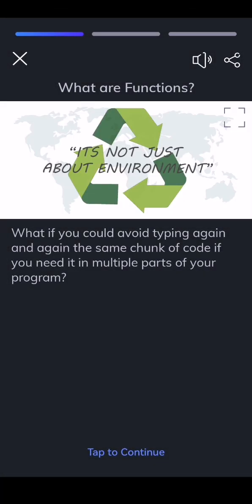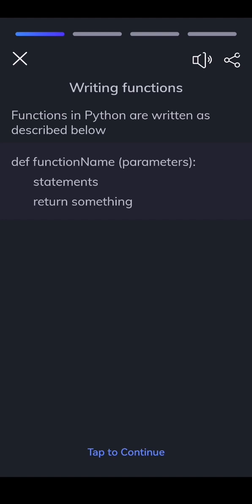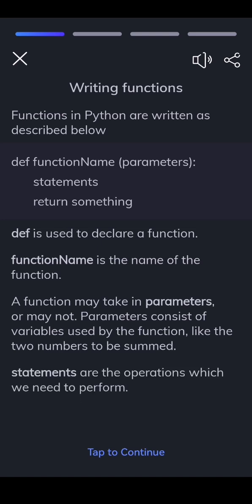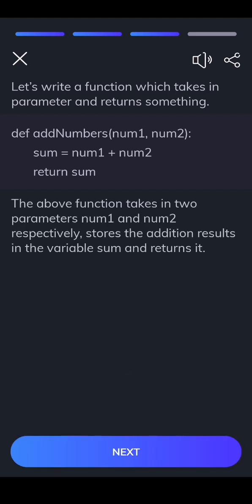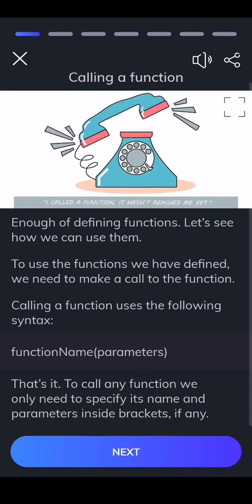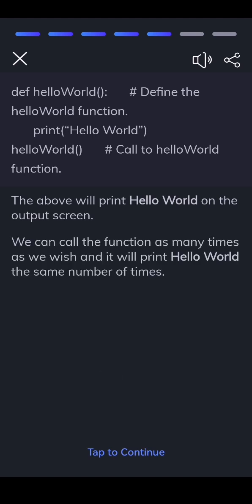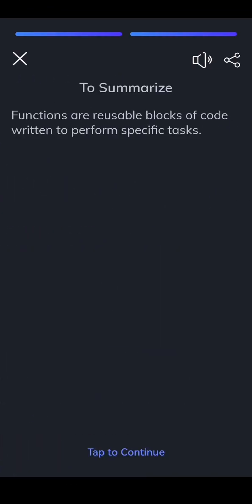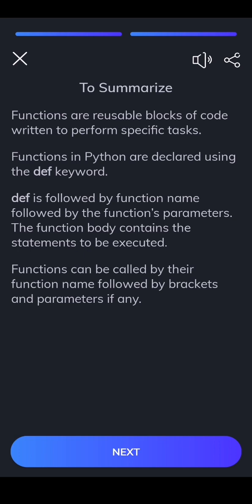Let's Learn Python with Programming Hub | Episode 7